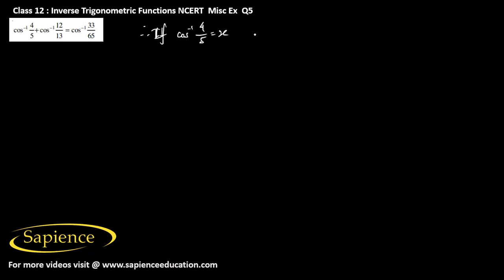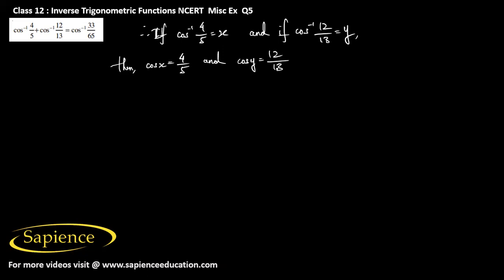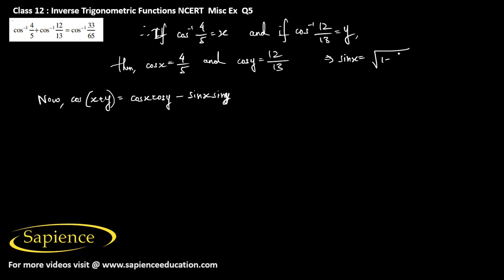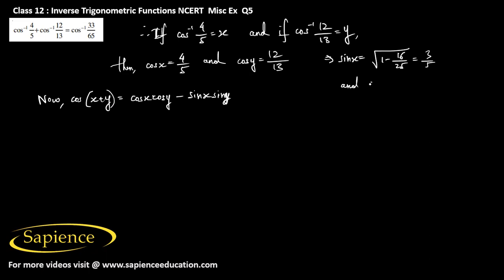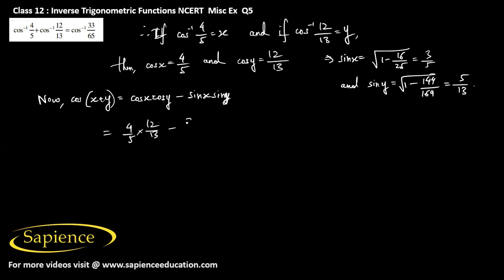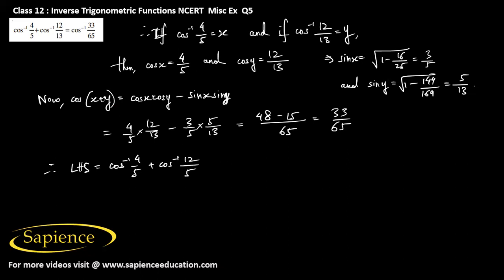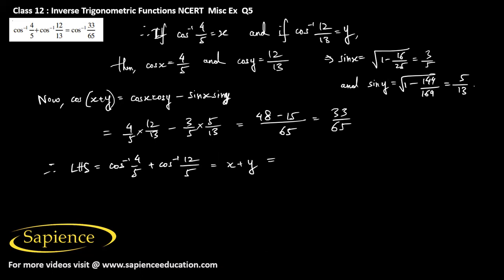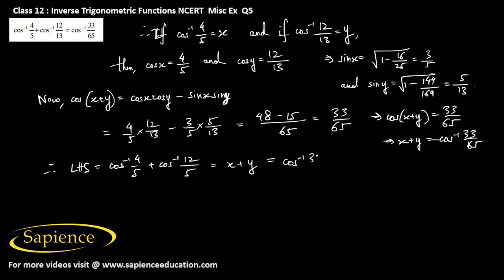Inverse Trigonometric functions- NCERT Misc Ex Q5